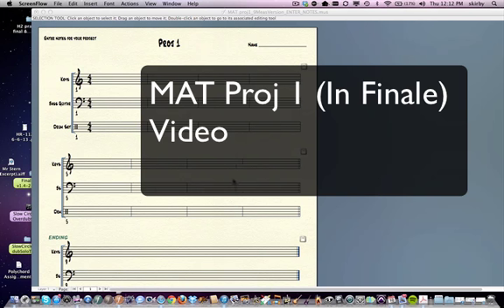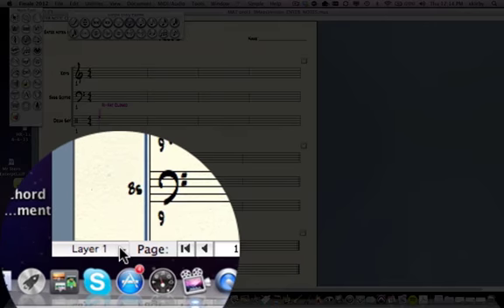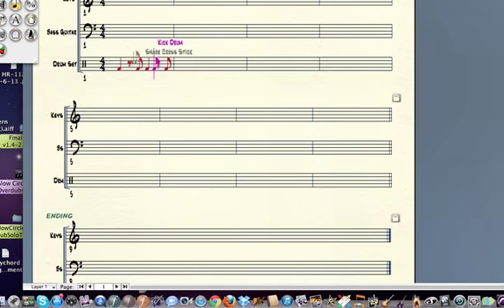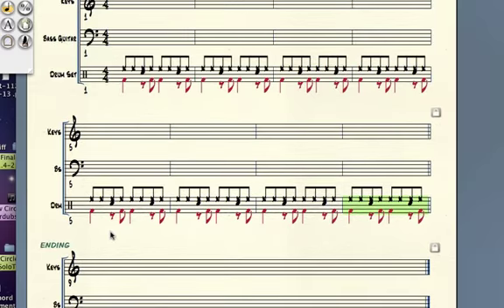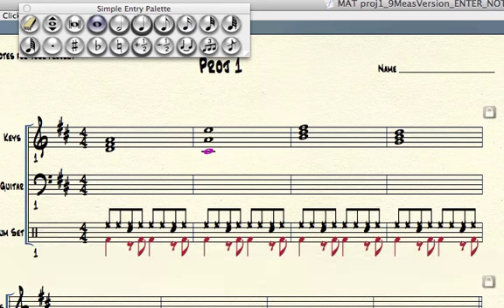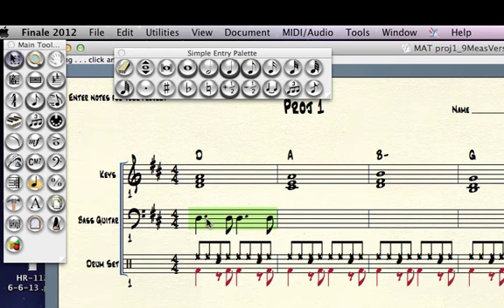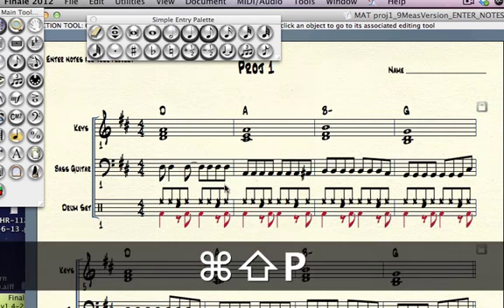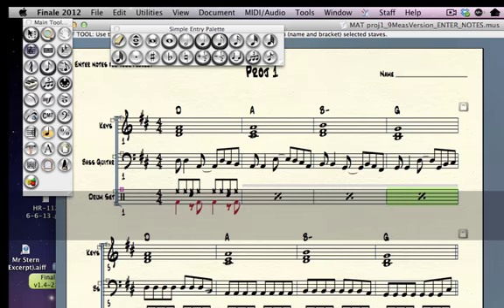MAT Proj 1 In Finale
How to complete the finale portion of MAT project 1